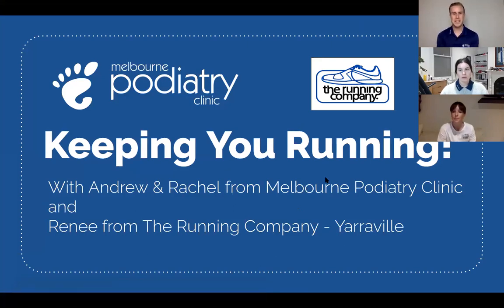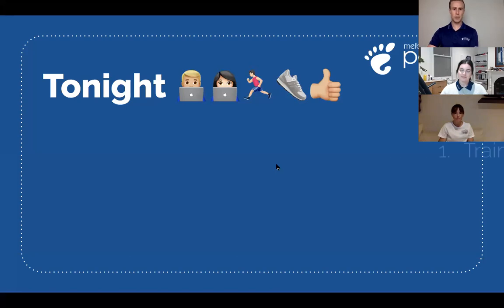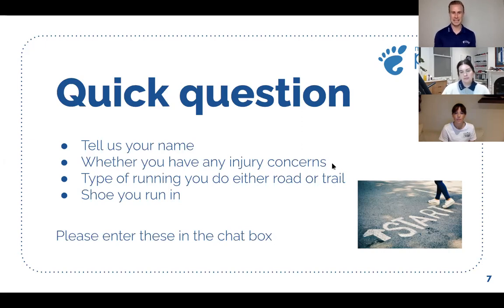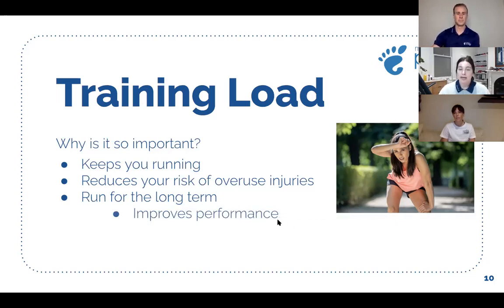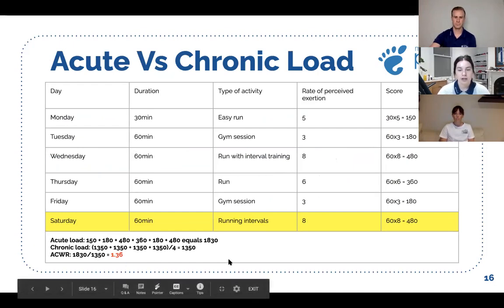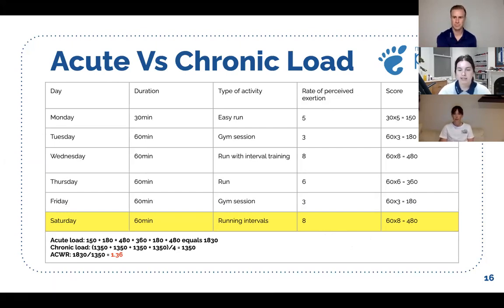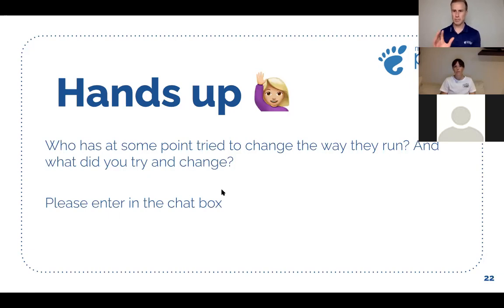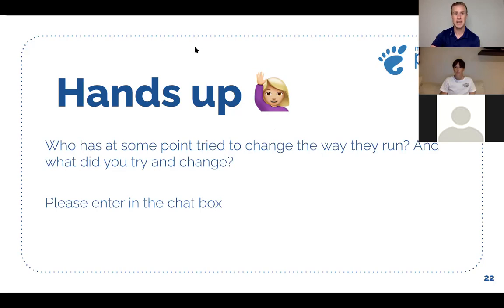Keeping You Running Webinar - 17/09/2020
Did you know that an estimated 60% of running injuries are caused by training errors? We go through simple things you implement straight away to ensure you avoid these common mistakes.

Join Andrew and Rachel from Melbourne Podiatry Clinic along with Renee from The Running Company - Yarraville to provide some key insights into how to structure and manage your training and we'll go through all the latest developments in running shoes including carbon plate shoes.

In this webinar you will learn:
- What is 'training load' and why is it so important?
- How to adopt a training program that works for you and your goals
- What running technique changes should you make?
- The latest in running shoe technology